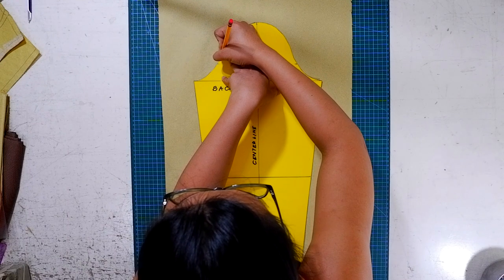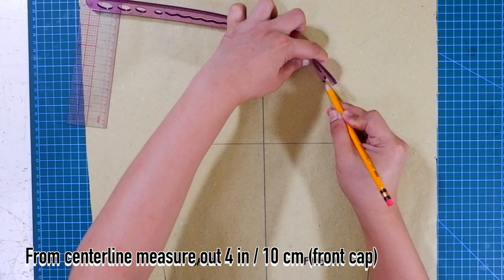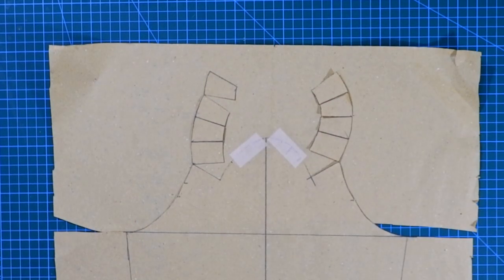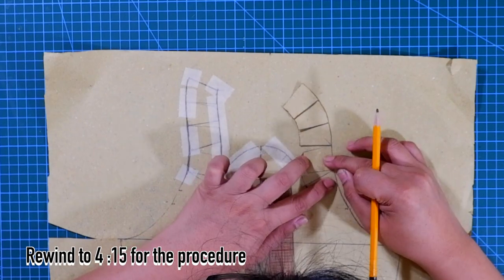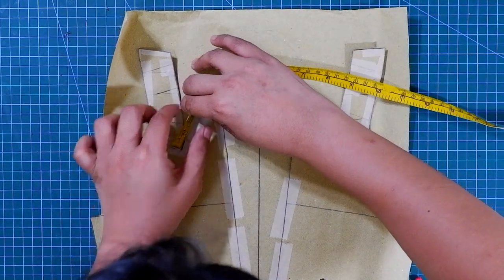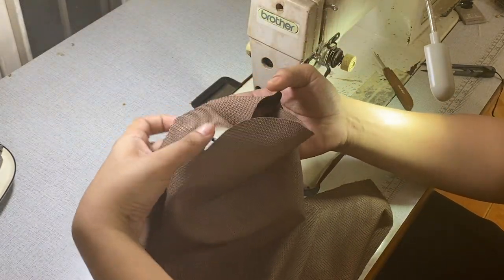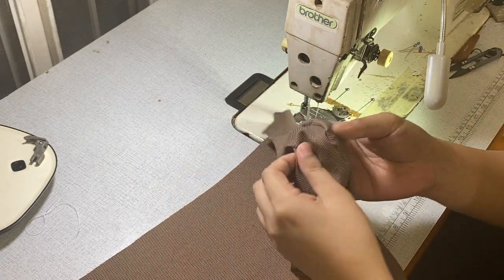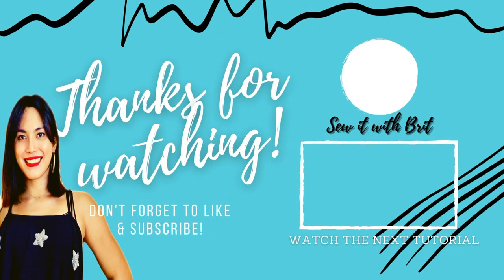EXTENDED CAP SLEEVES: CRESCENT MOON SHAPE | SLEEVE STYLES | LA MODÉLISTE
Hello there guys! I've got a new tutorial for all of you on how create patterns and how to sew Extended Cap Sleeves.
part 1 of this tutorial is the CRESCENT MOOOON SHAPE extended cap.

this tutorial is a bit advanced so attention is a must!

anyway to those who are new to my channel I have a separate tutorial on how to draft a basic sleeve block or sloper.

BASIC SLEEVE PATTERN MAKING | SET IN SLEEVE/ DARTED SLEEVE | BASIC PATTERN MAKING | SEW IT WITH BRIT

Anyway…

See the full creative process here:

00:00 - Intro
01:01  - Tools and Materials
01:31 - Pattern Drafting
08:19 - Sewing
12:26 - Mockup
13:42 - End of Video

Shot with:
IPHONE11 pro max
FUJIFILM XA5
BENRO TRIPODs

Edited on:
Final Cut Pro
Adobe Photoshop

Sewing,
Pattern Maker,
Pattern Drafting,
Sewist,
Sartorial,
Tailored,
Fashion,
Fashion Design,
Garment Making,
Sewing Techniques,
Pattern Cutting,
Darts,
Dress form,
Dressmaking,
Dressmaker,
Tailor,
Design,
Sewing Project,
Sewing tutorials,
Pattern Making tutorial,
Pattern making lessons,
Behind the seams,
Seamstress,
Sewing machine,
Art of sewing,
Pattern making for fashion design